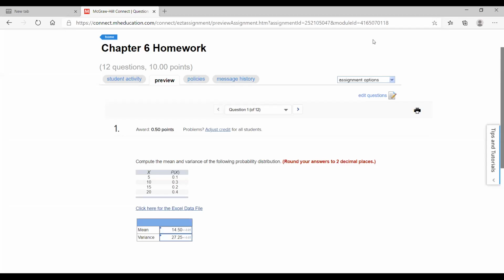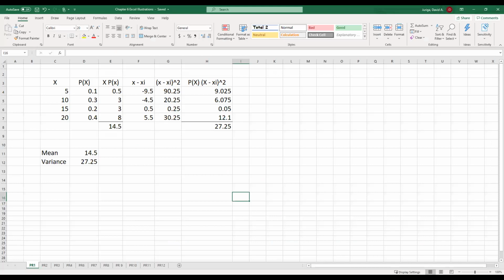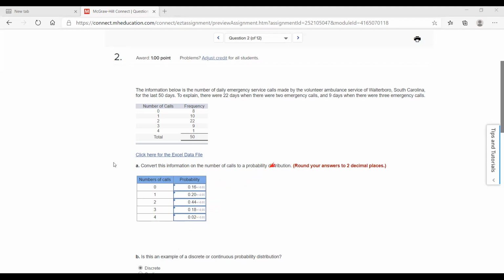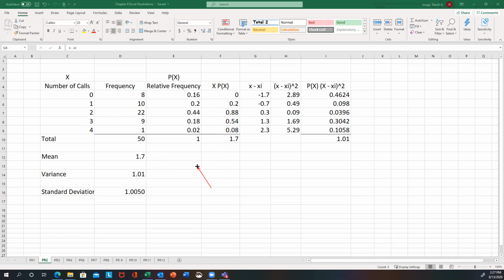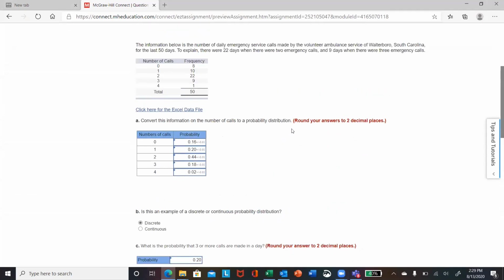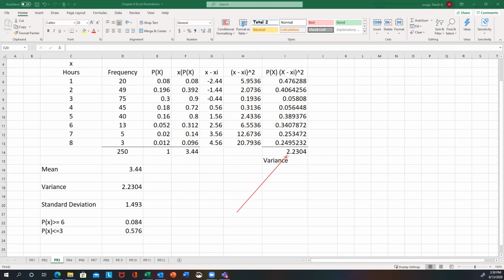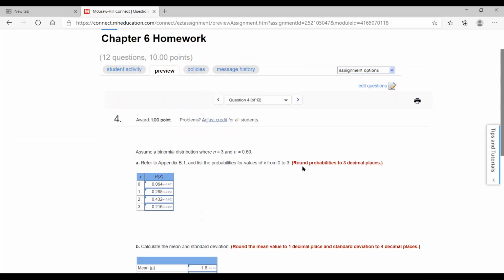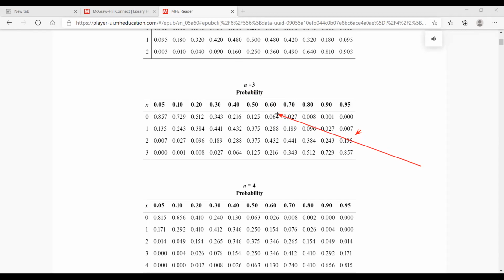BUS201 Chapter 6 Homework Part 1 Illustration